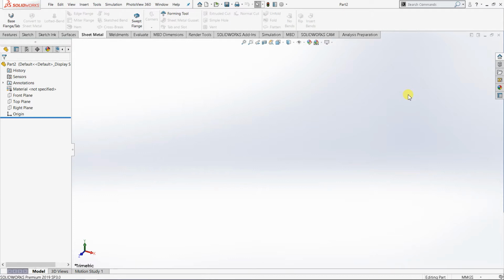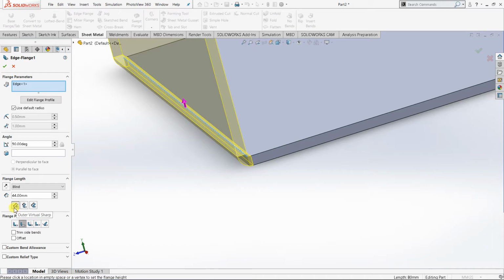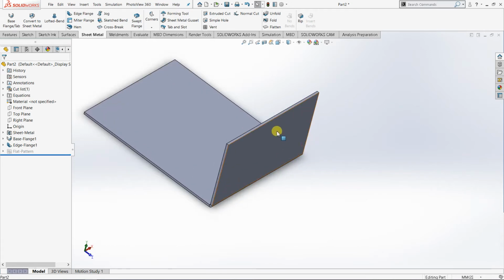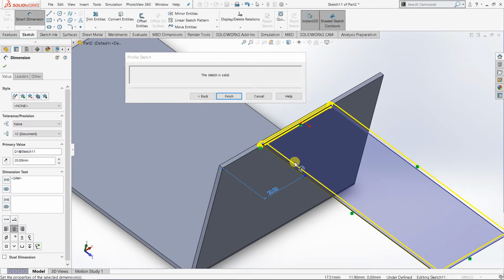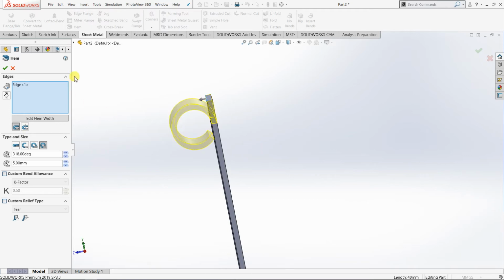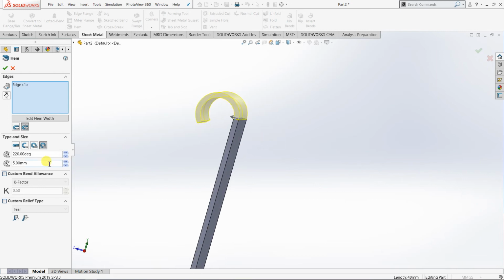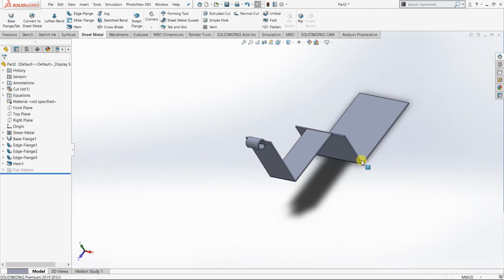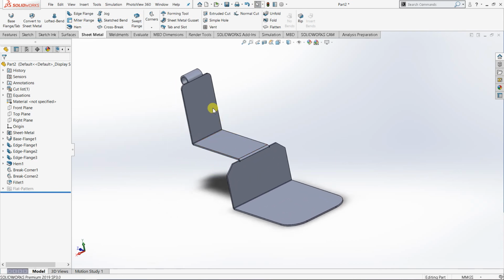SolidWorks Hem & Edit Flange Profile in 3D Sheet Metal